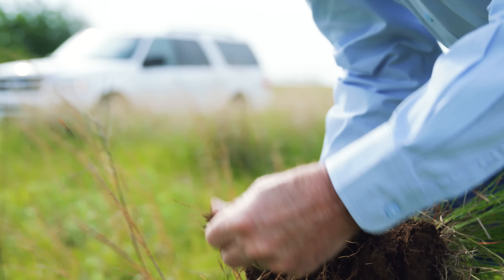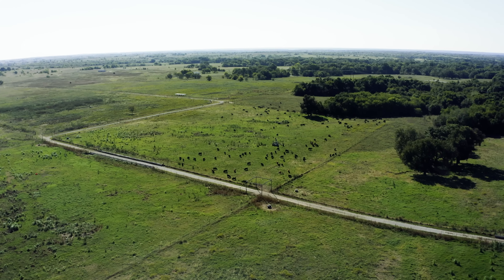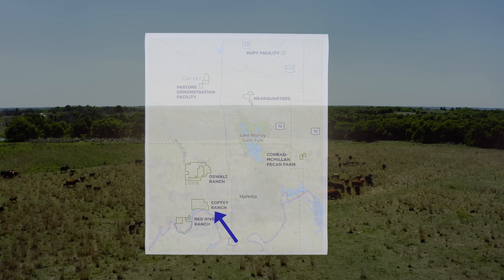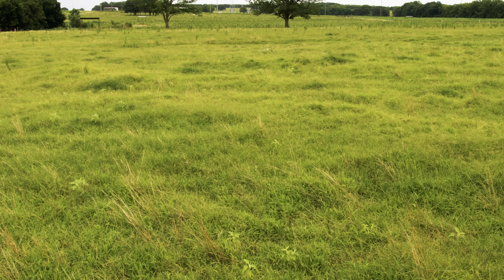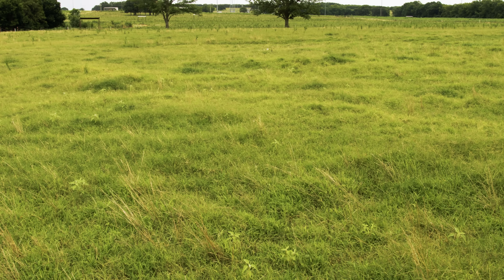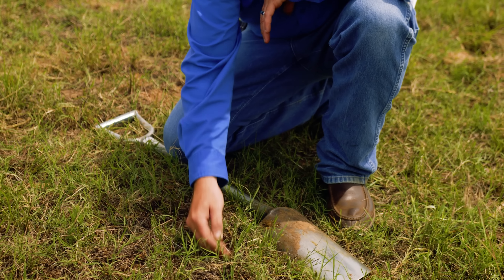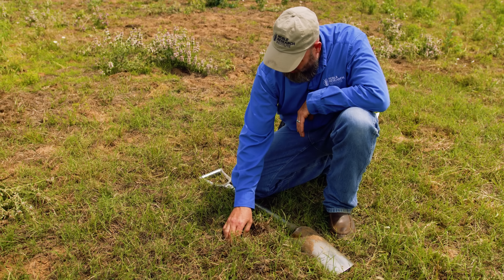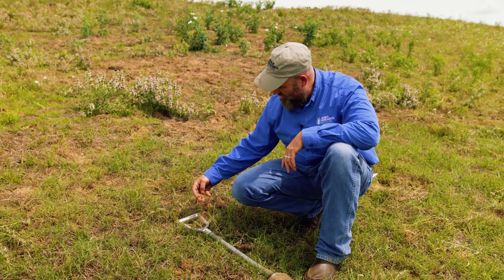Context is everything! - Regenerating the Ranch Episode 1 - Regenerative Ranching Docuseries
Context is everything. Things have been changing here at Noble Research Institute. As we have focused our efforts towards regenerative ranching, we decided that our own 7 research ranches would be a great place to showcase our journey. Our goal is to show our journey and hopefully inspire other producers to make decisions that would make a greater impact on their soil health and bottom line.

This is a free weekly newsletter that over 9,000 producers have subscribed to and get valuable tools and information to achieve land stewardship for improved soil health in grazing animal production with lasting producer profitability.
00:00 Introduction
00:44 Series Title
01:24 Ranch Rundown
03:48 Context - Red River Ranch
06:39 Soil Health and Rain Impact
08:52 Noble's Journey Into Regenerative Ranching